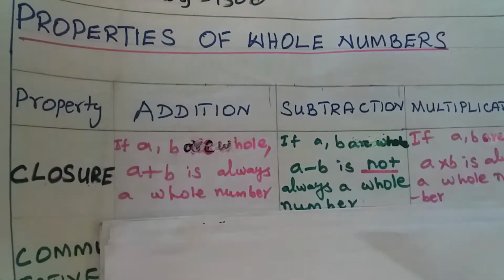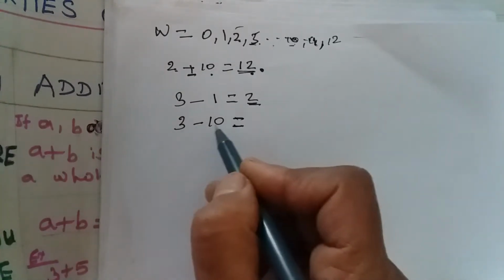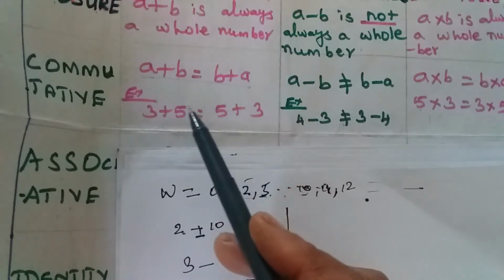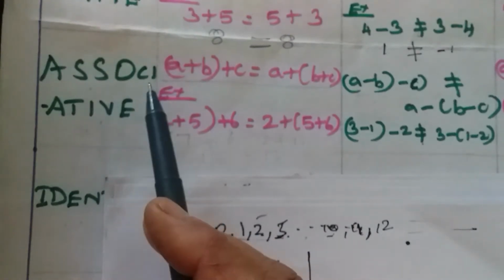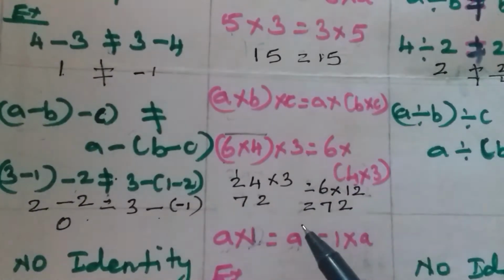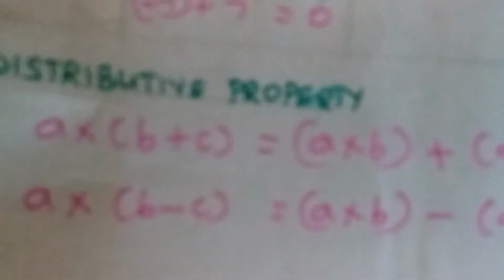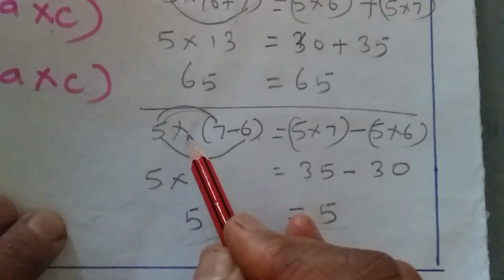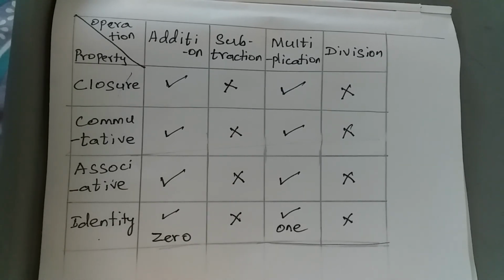CLASS 6 MATHS PROPERTIES OF WHOLE NUMBERS